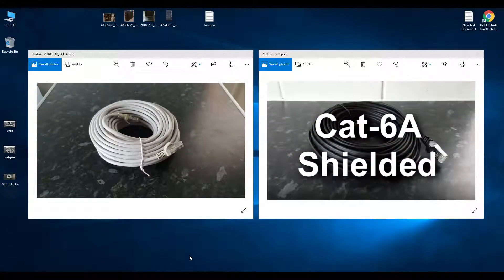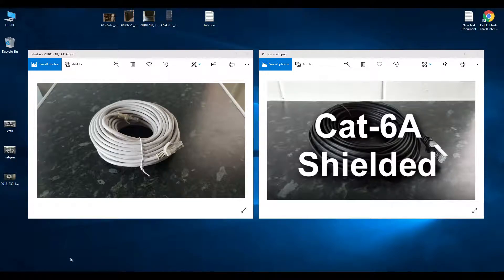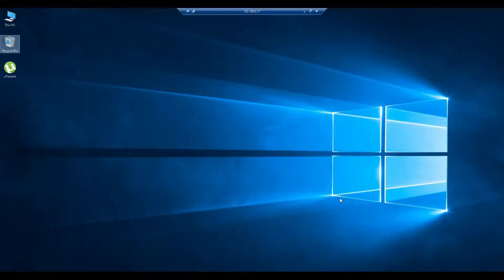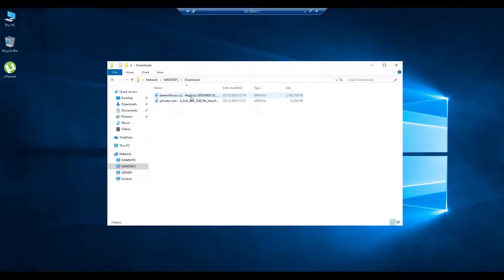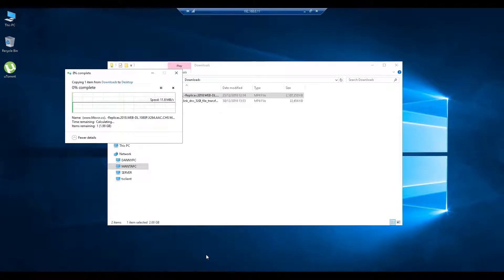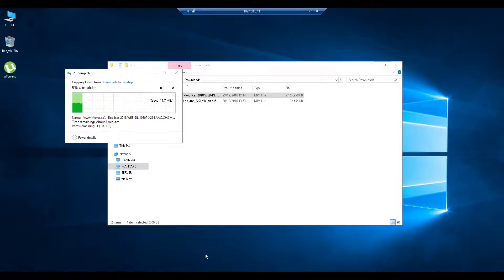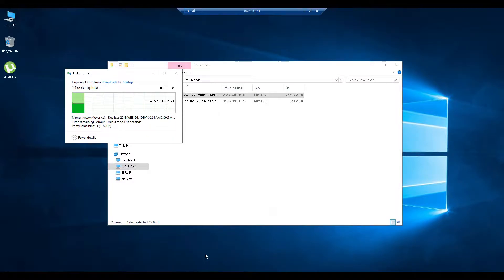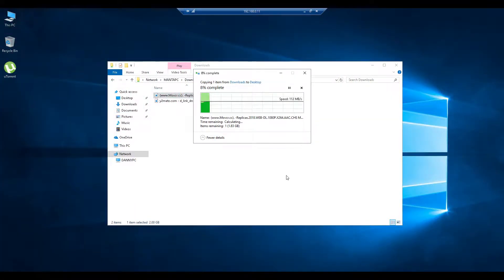What Ethernet Cable to Use? Cat5e? Cat6?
What Ethernet/lan Cable to Use? Cat5e? Cat6?

If you've ever gone to buy an internet cable, you probably saw different types available. There are Cat5e, Cat6 and others, but which do you need? Well all of these ethernet cables will work, but there are some differences depending on the speed required